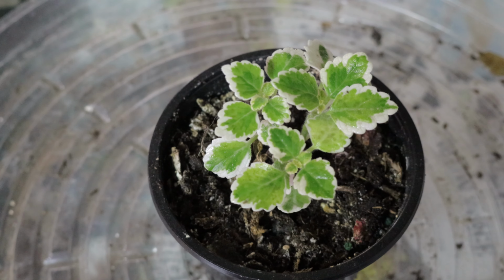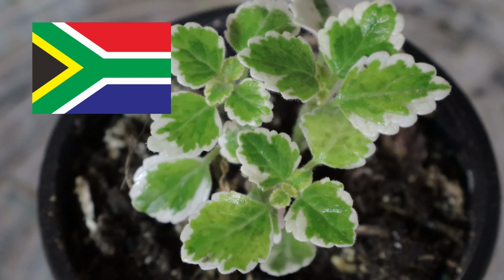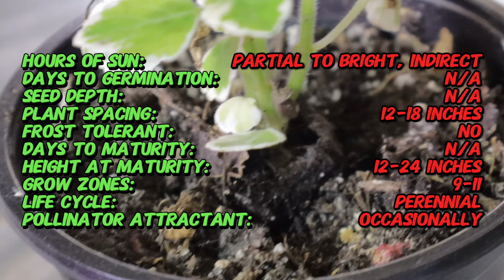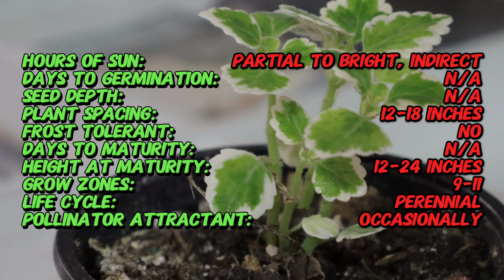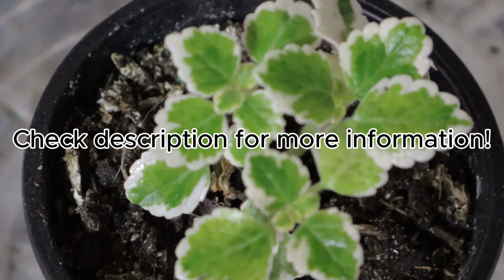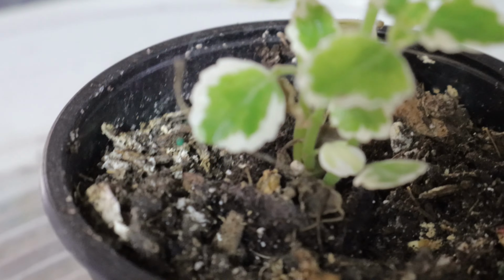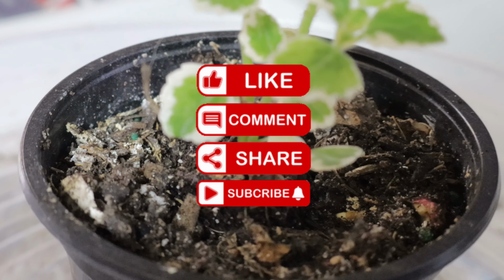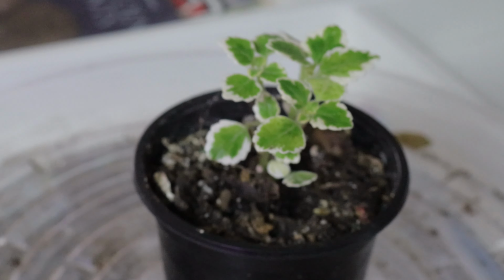Mint Swedish Ivy: An Introduction to This Fragrant & Easy-Care Plant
Latin Name: Plectranthus verticillatus
Common Name: Swedish Ivy, Creeping Charlie, Mint Swedish Ivy
Type: Perennial (grown as an annual in colder climates), trailing houseplant or ground cover
Sun Exposure: Partial sun to bright, indirect light; tolerates filtered sunlight or light shade outdoors.
Days to Germination (if grown from seed): Rarely grown from seed; typically propagated by cuttings.
Seed Depth: Not applicable, as this plant is usually propagated through stem cuttings.
Frost Tolerant: No; Swedish Ivy is highly sensitive to frost and requires temperatures above 60°F (15°C).
Days to Maturity: Rapid growth; rooted cuttings typically mature within 4-6 weeks.
Life Cycle: Perennial in warm climates or indoors; annual in colder regions.
Pollinator Attractant: Occasionally attracts bees and butterflies when flowering.
Soil Requirements: Prefers well-draining, loamy soil with a slightly acidic to neutral pH (6.0–7.0). Use a good-quality potting mix if grown indoors.
Watering: Moderate; allow the top inch of soil to dry out between waterings. Avoid waterlogging, as the plant is susceptible to root rot.
Mature Size:
* Indoors: 12-24 inches in height, with trailing stems that can grow up to 3 feet long.
* Outdoors (as ground cover): Stems can spread up to 36 inches.
Spacing: Space plants 12-18 inches apart when grown as ground cover to allow for spreading.
Bloom Time: Blooms sporadically throughout the year under ideal conditions, producing small, tubular, lavender or pale purple flowers.
Flower Appearance: Tiny, tubular flowers in shades of lavender, pale purple, or white, often with delicate markings. Flowers are not showy but add a subtle charm.
Foliage Appearance: Glossy, bright green, rounded to oval leaves with scalloped edges. Leaves emit a faint, minty aroma when touched or crushed.
Uses:
* Ornamental: Grown for its attractive trailing foliage in hanging baskets, containers, or as a ground cover.
* Indoor Plant: Popular as a low-maintenance houseplant with cascading vines that add greenery to indoor spaces.
* Herbal Uses: While not a true mint (Mentha genus), it is sometimes used in traditional remedies for its soothing properties, such as treating minor skin irritations or digestive discomfort.
Special Features: Fast-growing, low-maintenance, drought-tolerant once established, and air-purifying indoors.
Hardiness Zones: USDA Zones 9-11 outdoors; can be grown indoors as a houseplant in all zones.
Propagation: Best propagated by stem cuttings:
* Take 4-6 inch cuttings, remove lower leaves, and place them in water or moist soil until roots form.
* Rooting typically occurs within 1-2 weeks.
Care Tips:
* Pinch back stems regularly to encourage bushier growth and prevent legginess.
* Avoid overwatering; ensure proper drainage in containers or garden beds.
* Fertilize monthly during the growing season with a balanced, water-soluble fertilizer.
* If grown outdoors, bring indoors before the first frost.
Cautions: Non-toxic to humans and pets, making it a safe choice for households with children and animals.
Varieties: While Plectranthus verticillatus is the most common, other closely related varieties with similar care requirements include Plectranthus amboinicus (Cuban Oregano) and Plectranthus australis.
Note: Swedish Ivy Mint is a fantastic choice for both novice and experienced gardeners. Its lush, trailing foliage makes it perfect for hanging baskets or as a cascading accent in mixed containers. Easy to grow and care for, it thrives in both indoor and outdoor environments as long as it’s protected from frost and excessive heat. A versatile and forgiving plant, it adds charm and greenery to any setting!